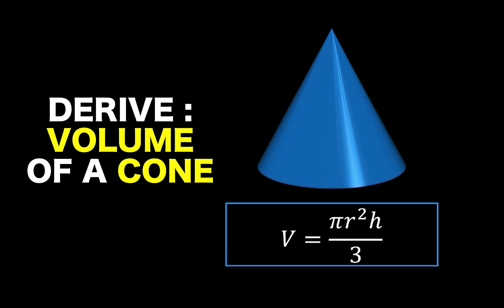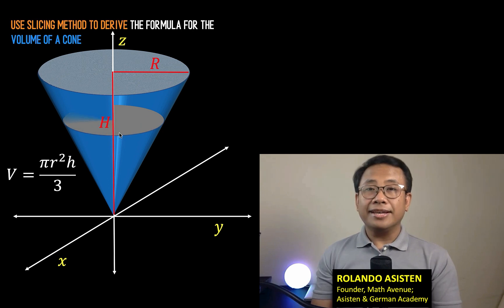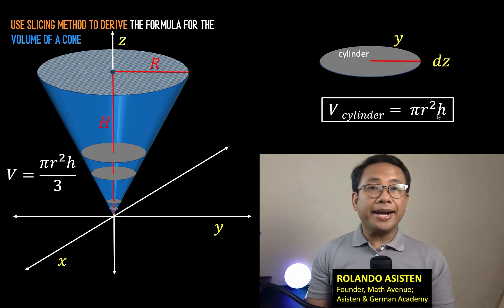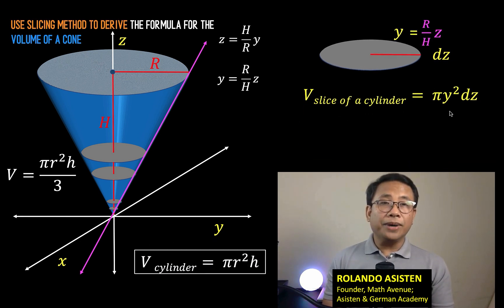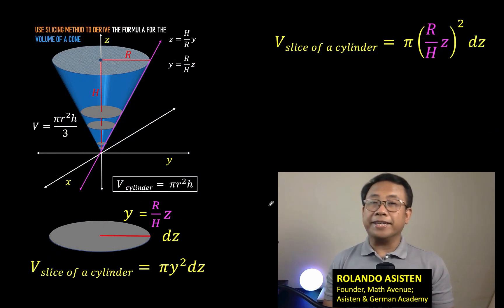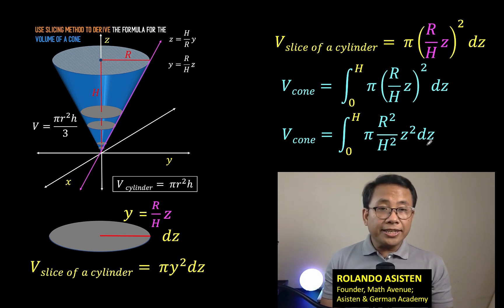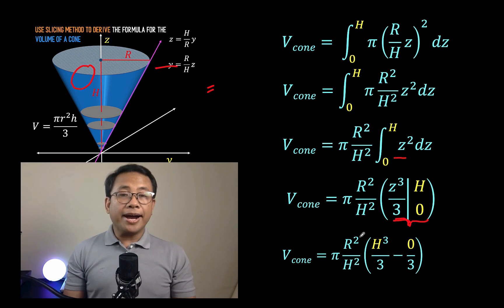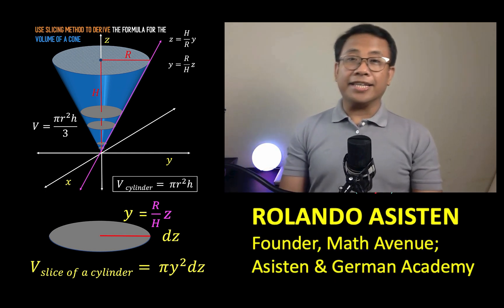How to Derive the Formula for the Volume of a Cone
Use a calculus technique to derive the formula for the volume of a cone